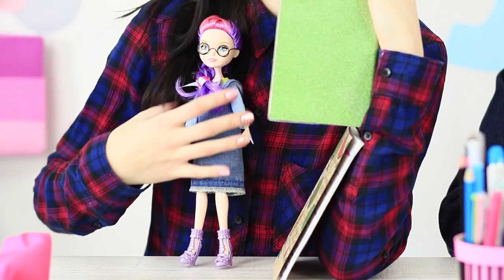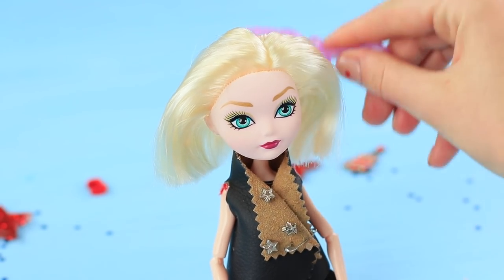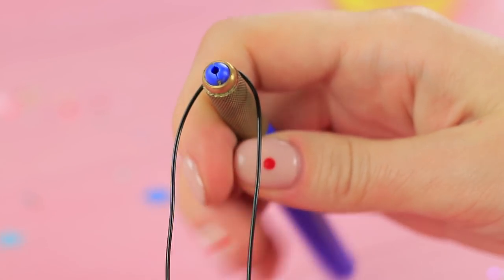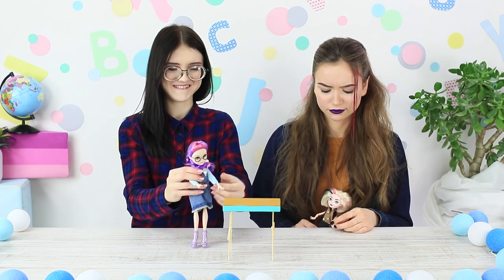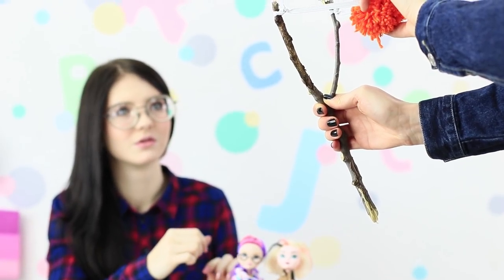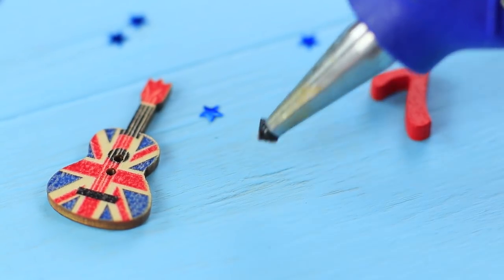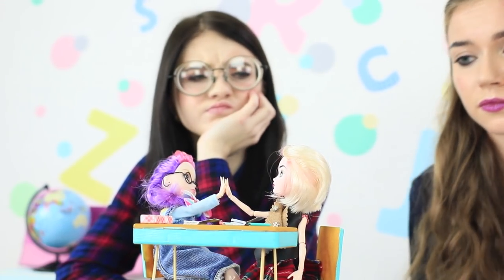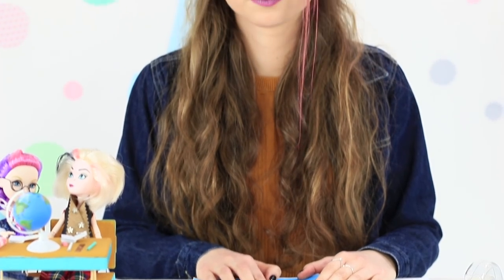10 DIY Miniature School Supplies / Barbie Doll Hacks And Crafts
Do you know that dolls are very similar to their mistresses? And if they went to school, then surely among them were both nerds and bullies... Today we fantasized a little on this theme! Watch in our new video what came out of this!

Supplies and tools:
• Dolls
• Checked fabric
• Hot glue gun
• Ribbon
• Leather
• Scissors
• Safety pin
• Metallic stars
• Nail polish
• Pastel chalks
• Marker
• Rhinestones
• Denim fabric
• Velcro
• Nail polish remover
• Wire
• Round pen
• Plastic organizer
• Knife
• Candle
• Acrylic paints
• Awl
• Wooden skewers
• Thumbtack container
• Pliers
• Razor container
• Decorative tape
• Q-tips
• Pencil lead
• Eraser
• Plastic folder
• Ping-pong ball
• Silicone suction cup
• Container of dental floss
• Marker cap
• Tape
• Decorative stars
• Broken earbuds